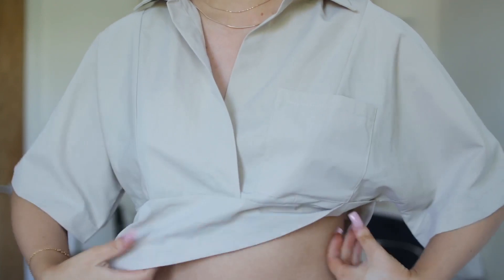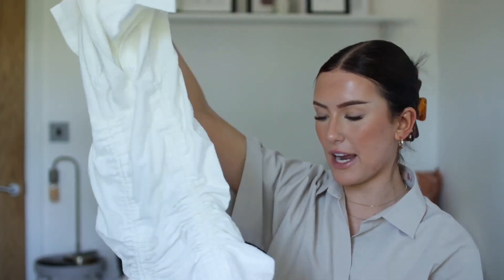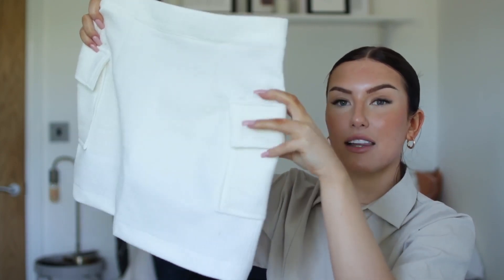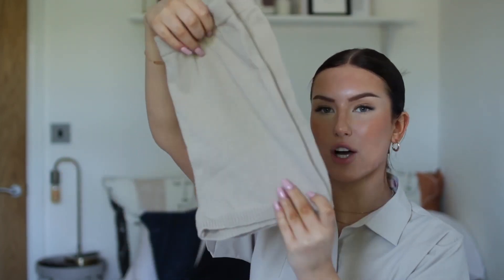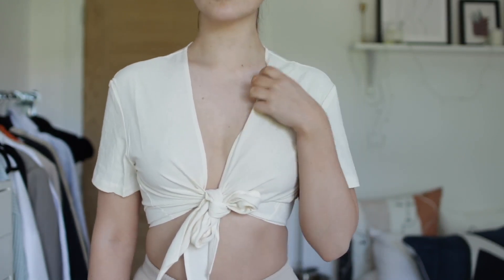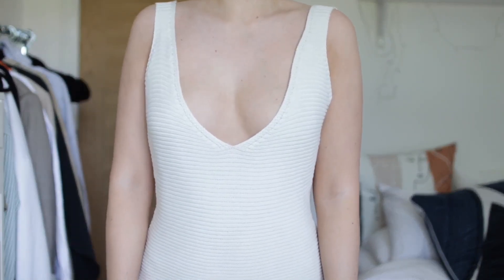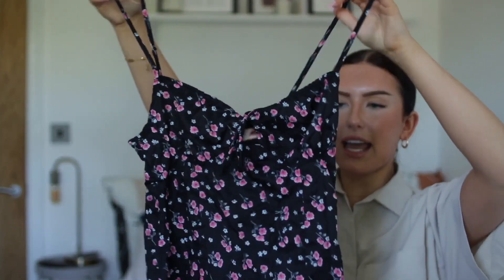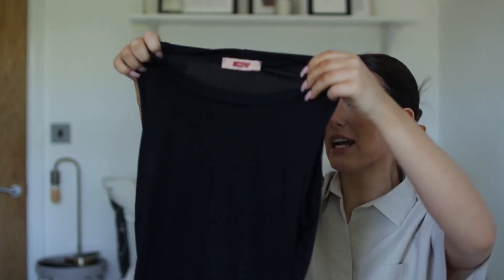MISSPAP TRY ON SUMMER CLOTHING HAUL 2021! with 40% discount code!! ad | Hannah Renée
just a lil misspap haul for u guys! hope you enjoy!

LINKS:
(Use code Hannah for 40% off on Misspap)

DISCOUNT CODES 😍

Hannah Renee
Carbon Creative Ltd
Tomorrow
MediaCityUK
Salford, Manchester
M50 2AB